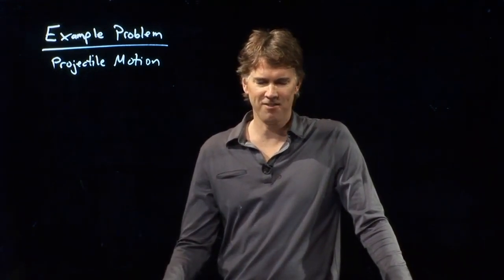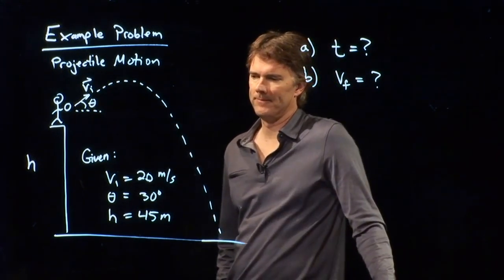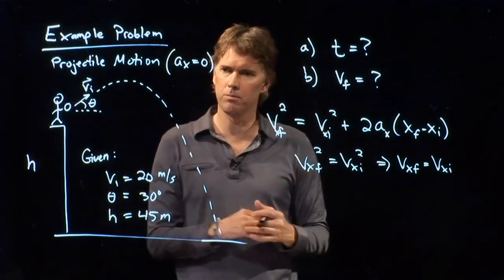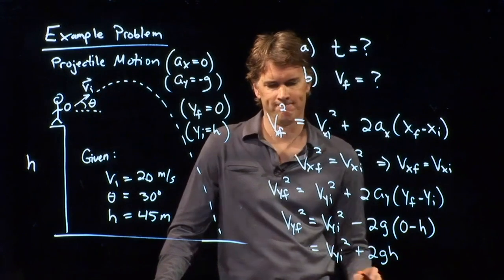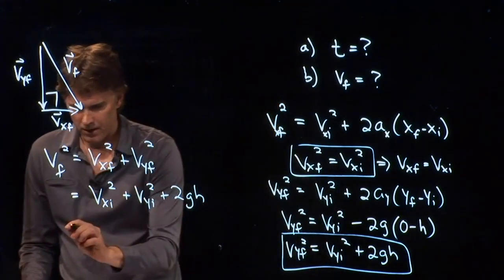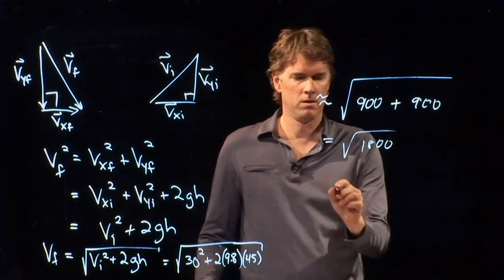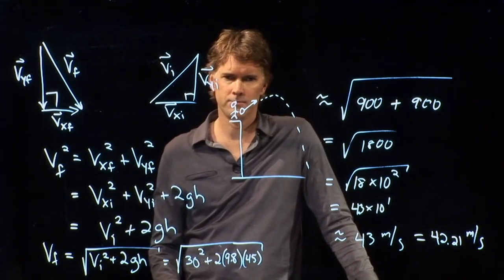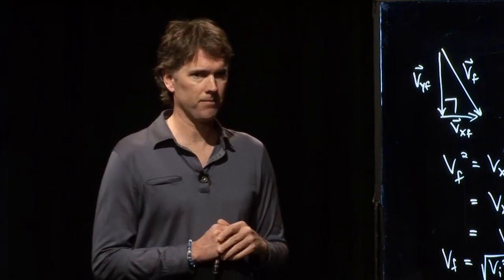Projectile Motion - How Fast When it Hits the Ground | Physics with Professor Matt Anderson | M4-11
How fast is this thing going when it hits the ground?  Does it leave a big hole? Broken?